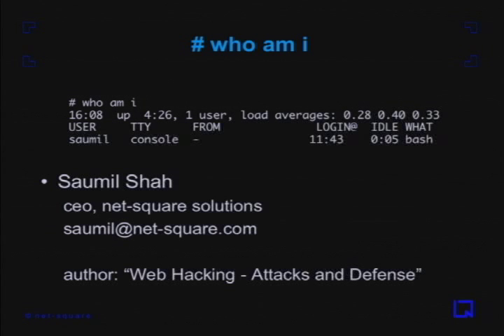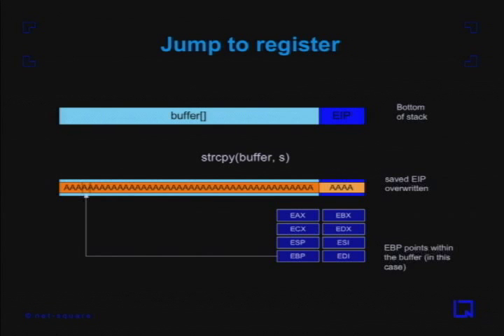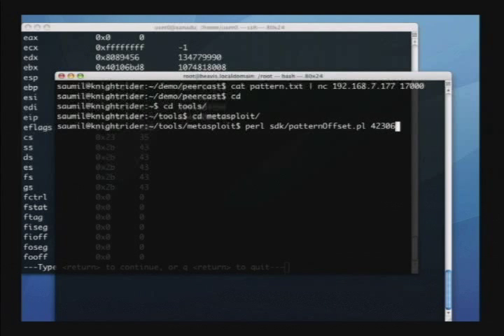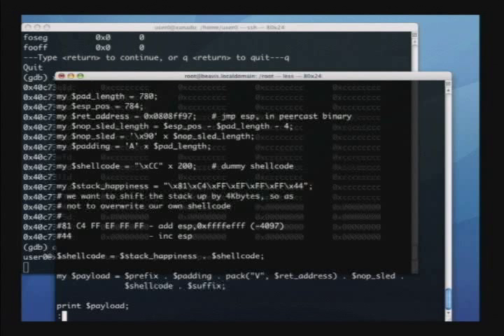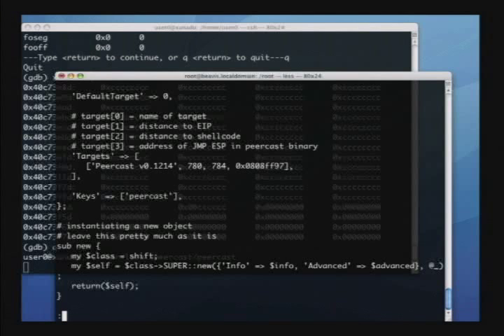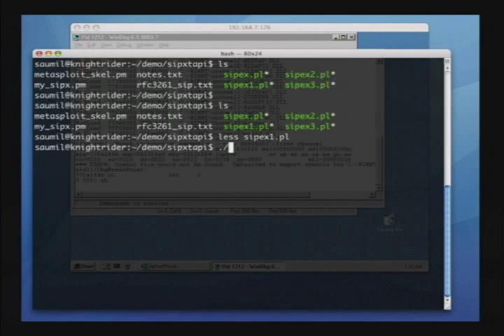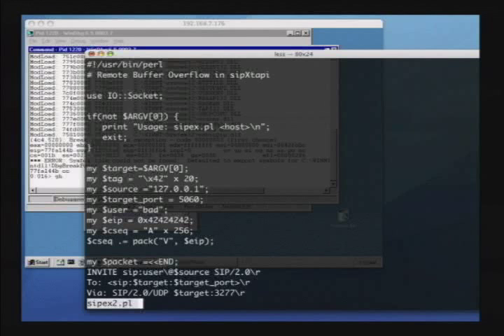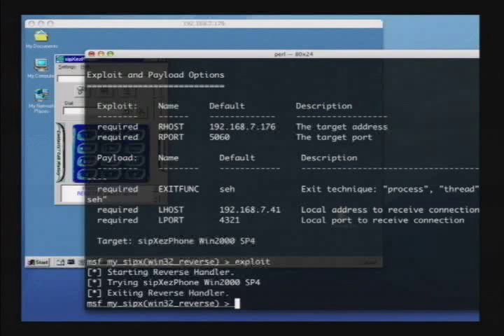2006 BlackHat Vegas V14 Saumil Shah Metasploit Plugins2